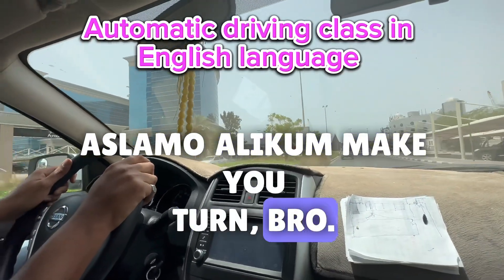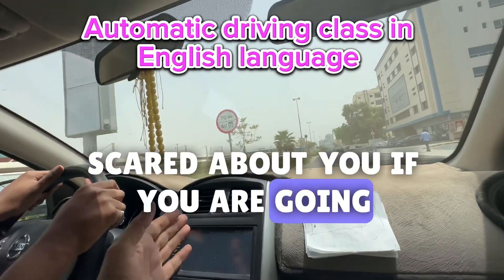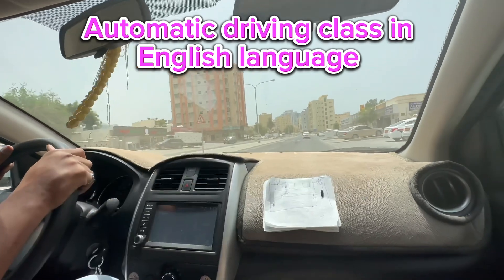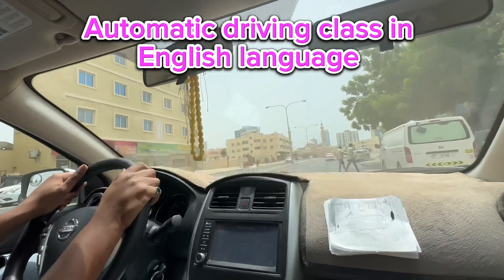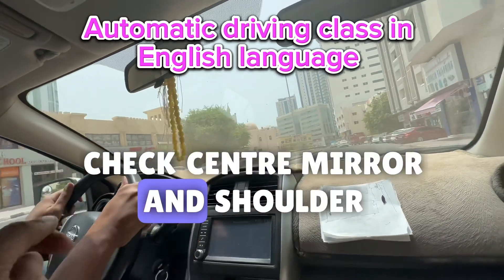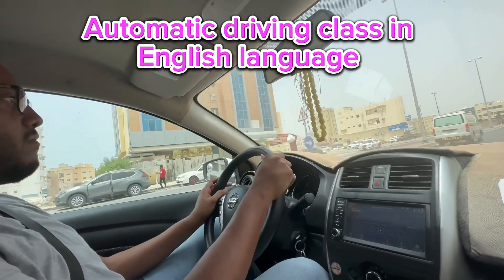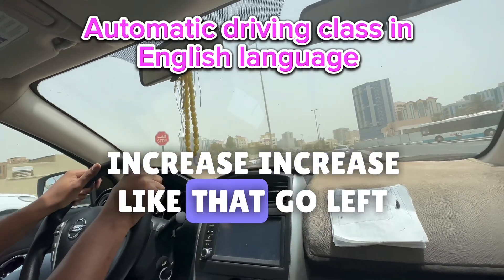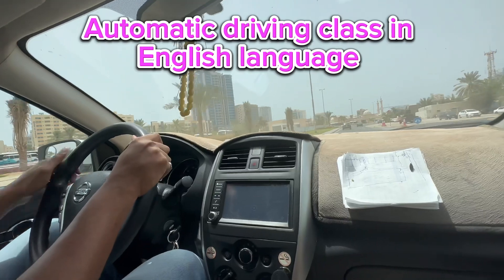driving Education Automatic driving class in English language how to change line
Driving Solution Ebook how to pass driving test driving Education Driving learning content provides comprehensive guidance for individuals looking to master the art of driving. These resources cover everything from the basics of operating a vehicle to advanced techniques for handling various road conditions. They often include detailed explanations, diagrams, and videos to illustrate key concepts. With a focus on safety and efficiency, driving learning content helps new drivers build confidence behind the wheel and prepares them for the challenges of the road. Whether it's learning to parallel park or understanding the rules of the road, these resources are designed to empower drivers with the knowledge and skills they need to navigate safely and responsibly. how to pass driving test